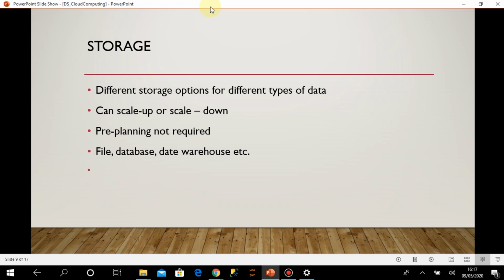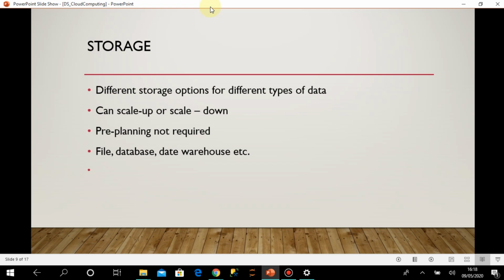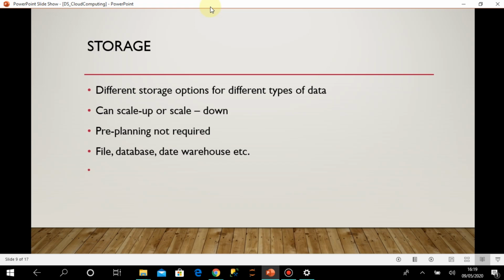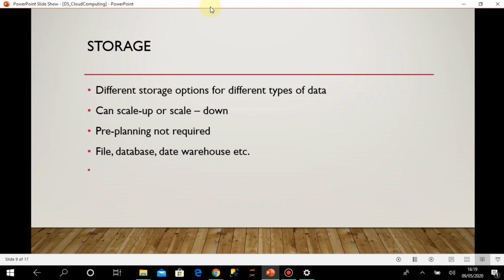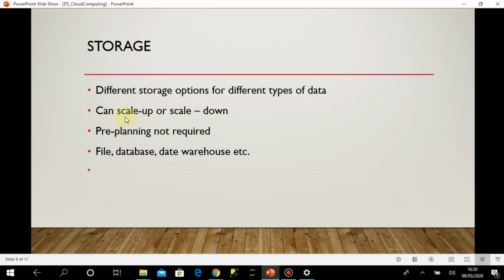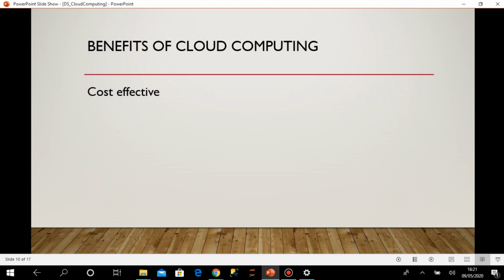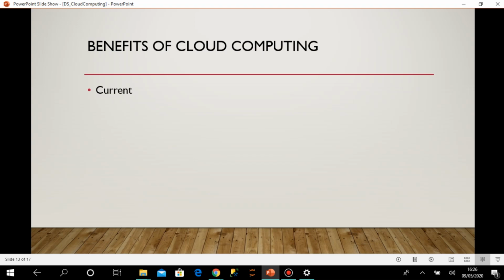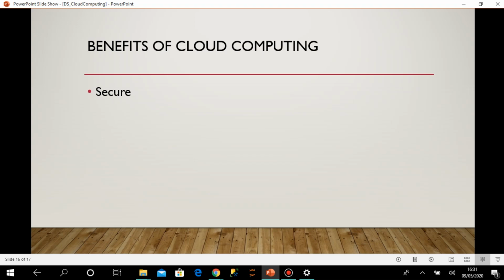Cloud Computing using Microsoft Azure -- Introduction Part 2